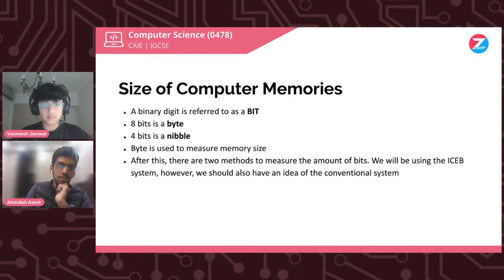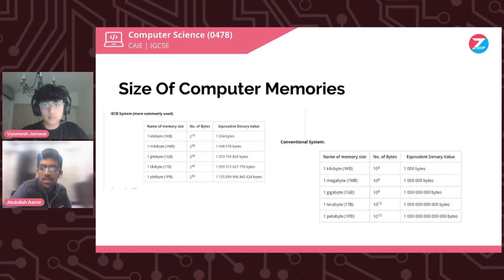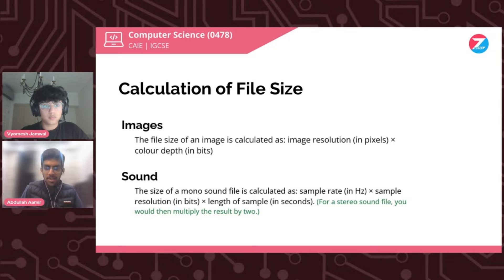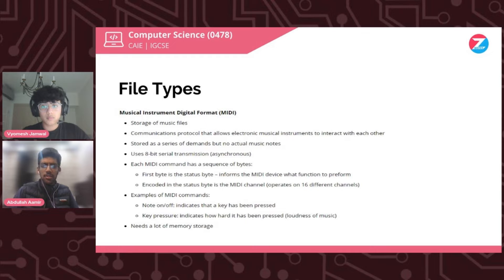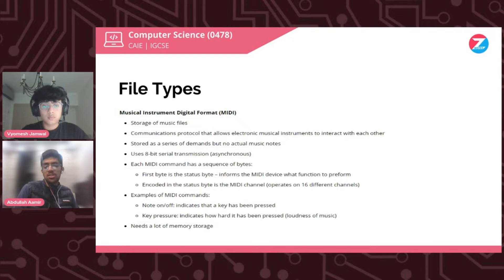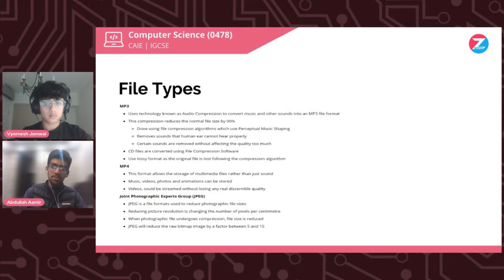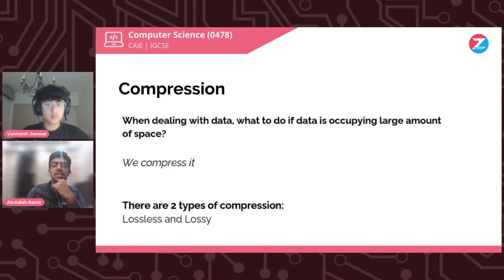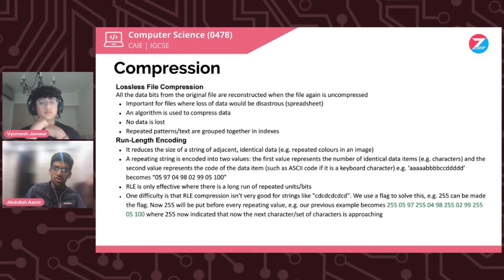Data Representation - 4 | IGCSE Computer Science | Topic Explainer - ZNotes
Get a griping understanding of Data Representation with expert Abdullah in this IGCSE Computer Science (0478) Topical Explainer. Our expert Abdullah is an A Level Student and is an enthusiastic learner who has a passion for spreading his knowledge to others. He enjoys computer science and excelled in the subject with great results! From Calculation of File Size to File Size: Compression, Abdullah works on breaking down these complex chapters to simpler ones that are easier to understand. Stay ahead in your computer science studies or simply satisfy your curiosity with this engaging video.

Get a good revision before your exams by connecting with us on the server

Interested in hosting such sessions? Apply using this form